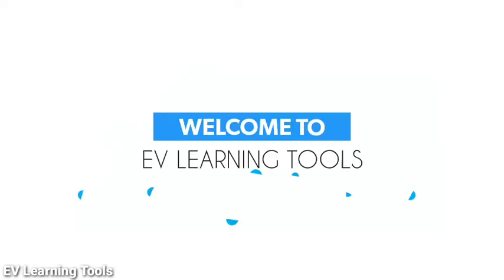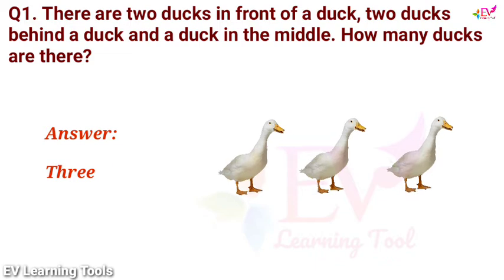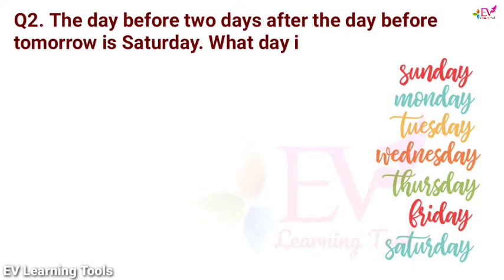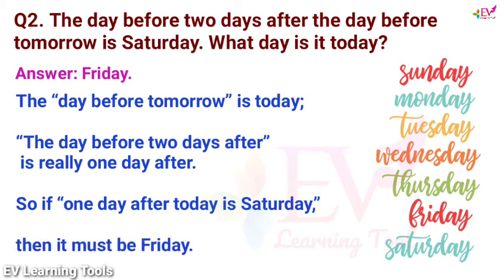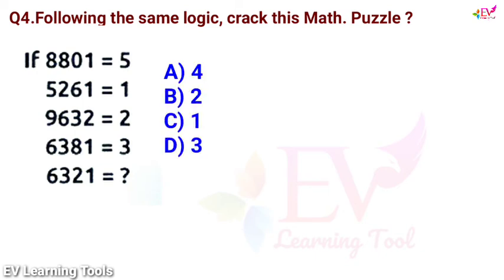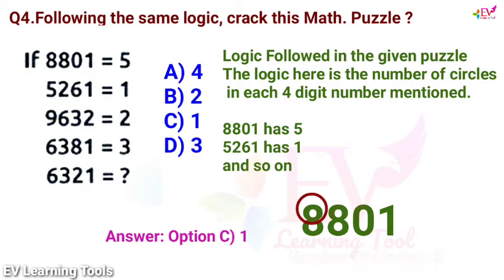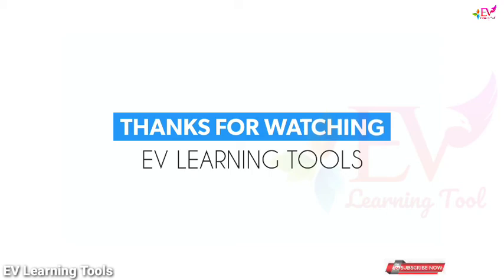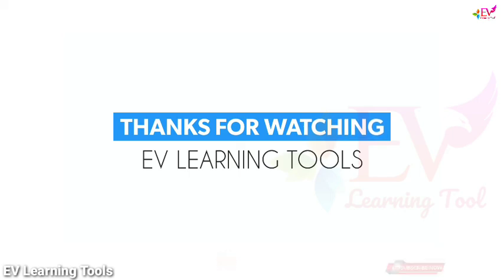solved Logic Puzzles#Duck#finding a day# find missing number#Crack maths puzzle#Vehicle Puzzle#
Our Channel having bunch of information on

EV LEARNING TOOLS